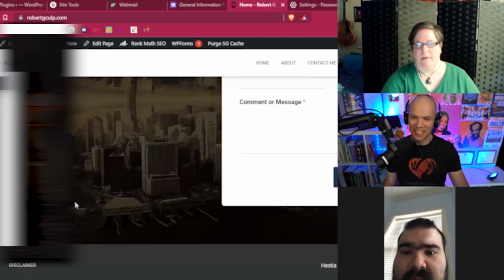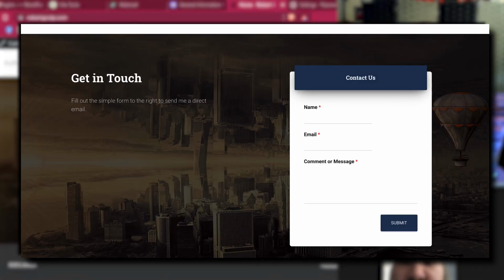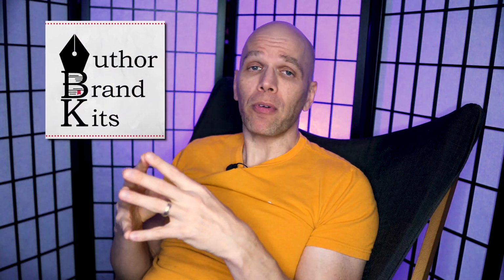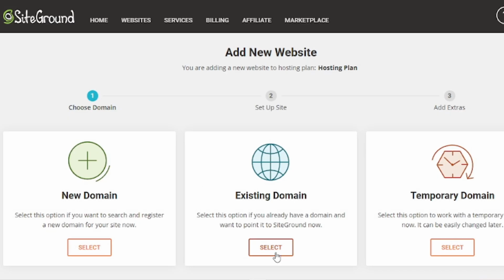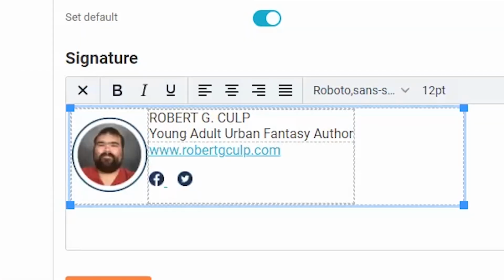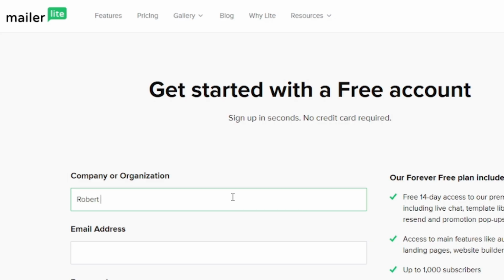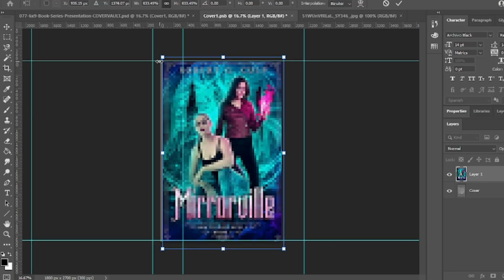Book Rescue: We Built an Author Platform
We continue following the story of YA Fantasy Author, Robert G. Culp, as he gets his author platform built out. However, building out an author platform for fiction writers isn't simply writing and self publishing a book, then calling it a day. To truly develop your author brand, you need to consider a few tips and advice for your website, social media, email marketing and beyond.

Making an author platform isn't as simple as website creation and done! You need to get past the basic publishing 101 phase and start creating a buzz around the authors and the books they write. Then, hire out for things outside your wheelhouse like websites with WordPress, custom email signatures and beyond.